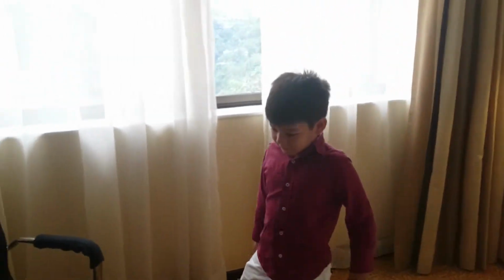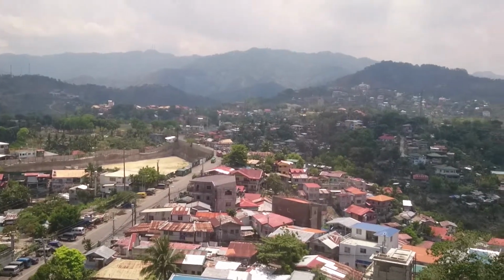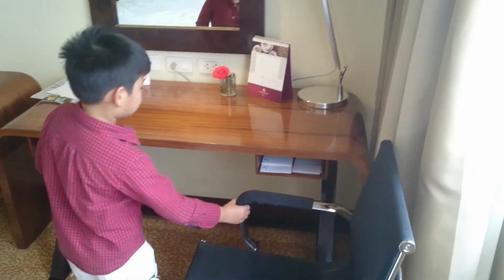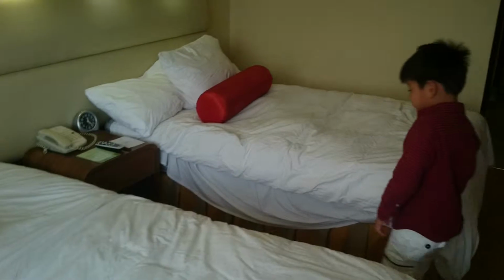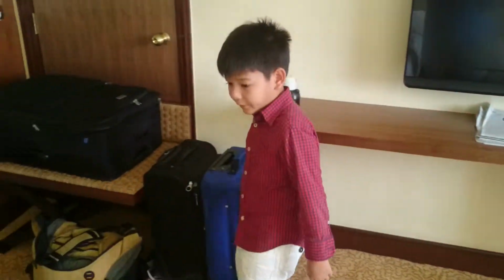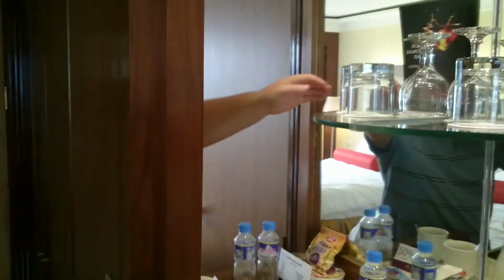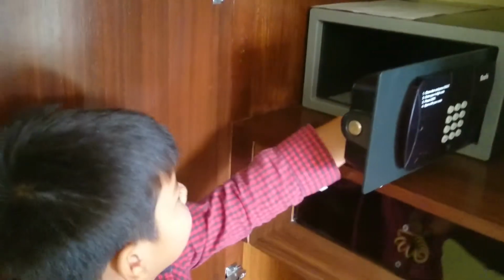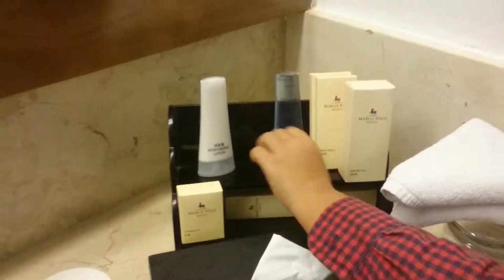Marco Polo Plaza Cebu room tour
AC gives us a tour of Rm 1720